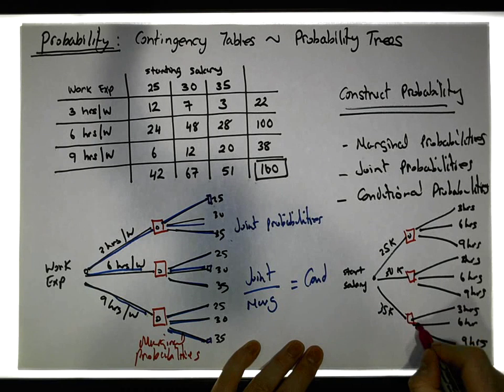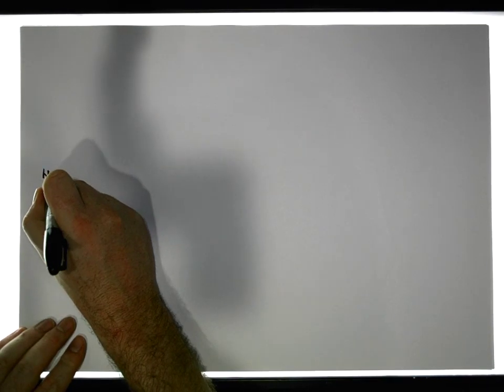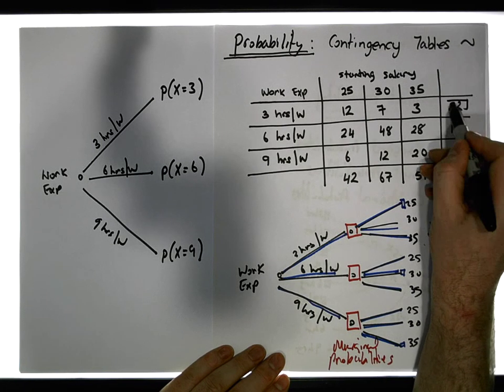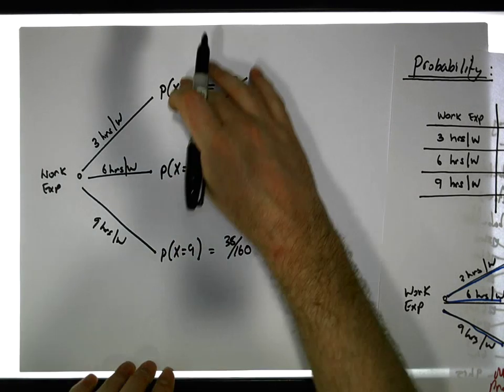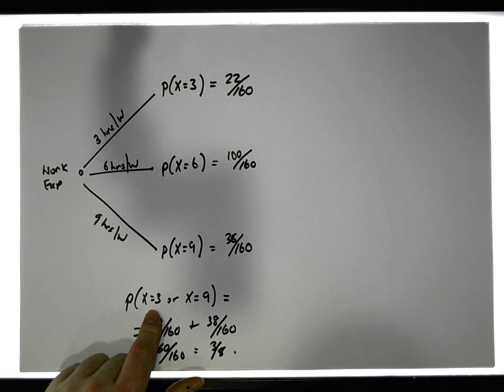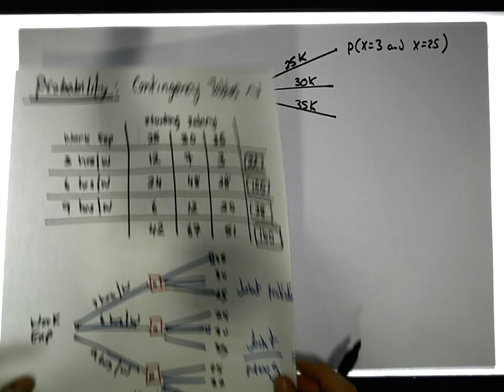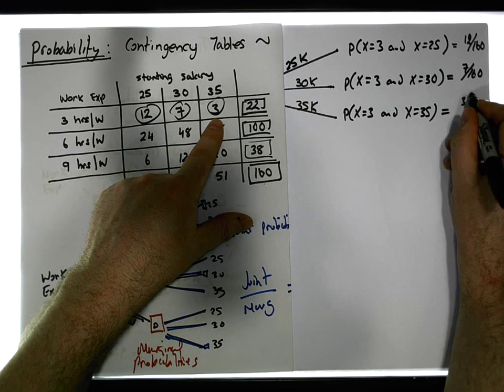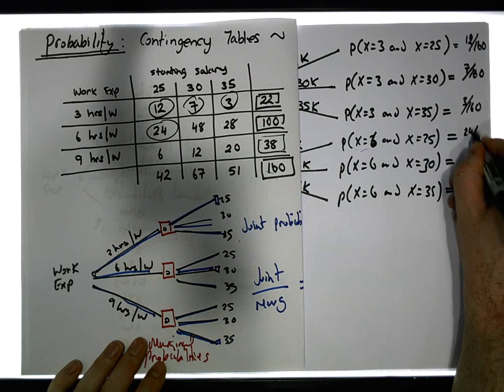Probability Theory: Contingency Tables and Probability Trees Example 2 - Part 2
This short video details how to construct a probability tree from a contingency table. In particular, the video details how to calculate the marginal (simple) probabilities and then how to calculate the joint probabilities. Finally, the video details how to calculate the conditional probabilities after you have the joint and marginal probabilities calculated.